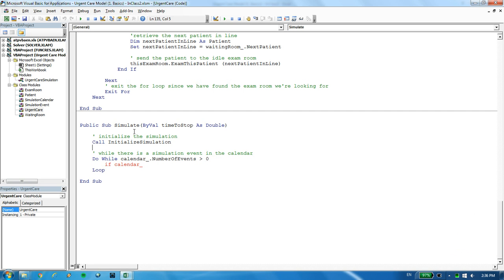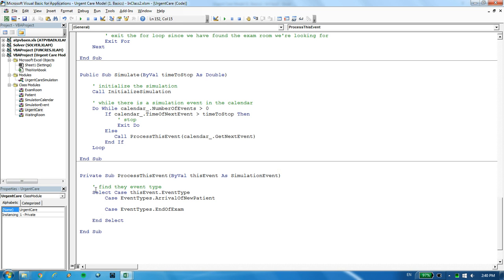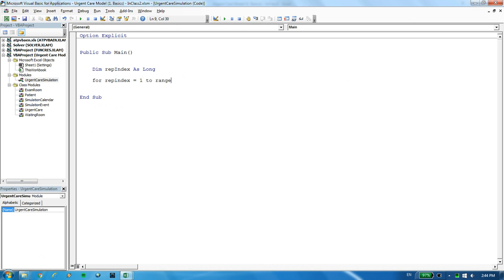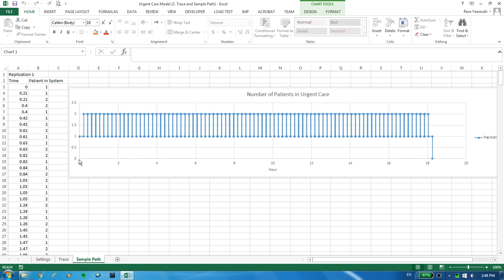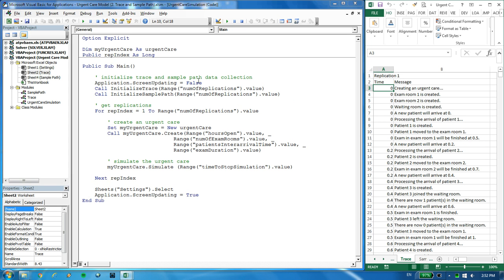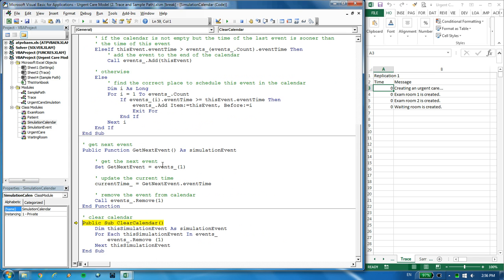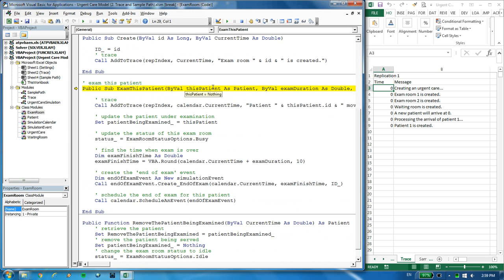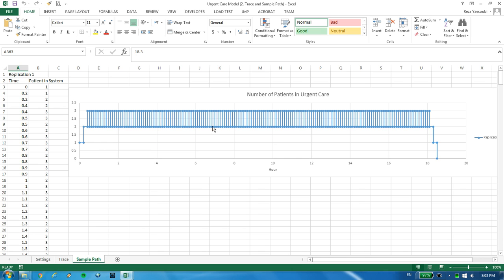2016 04 13 Discrete Event Simulation